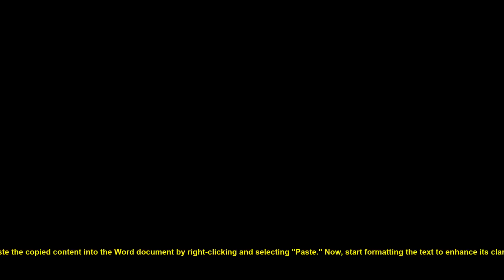How to restore your LinkedIn profile using Microsoft Word formatting tips - Quick Tutorial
In this quick tutorial, learn how to restore your LinkedIn profile using essential Microsoft Word formatting tips! Discover effective techniques to enhance your profile's presentation, making it more visually appealing and professional. Whether you're looking to update your experience or improve your summary section, these simple steps will help you stand out to potential employers and connections. Don’t miss out on maximizing your LinkedIn presence!